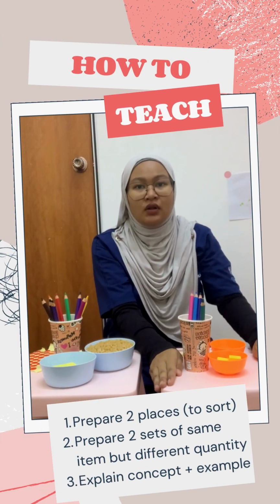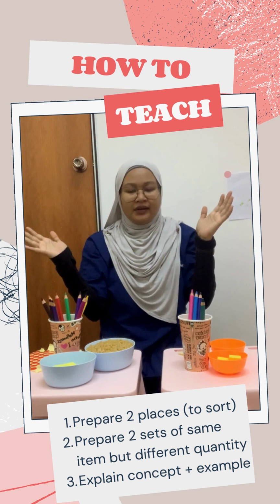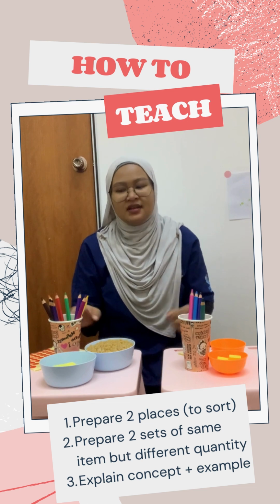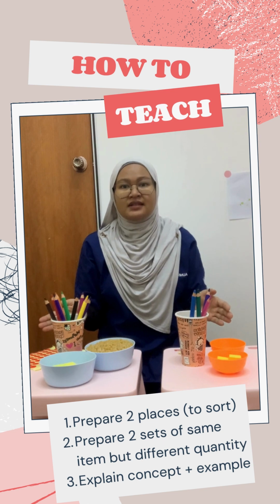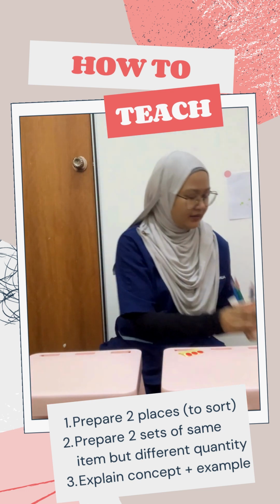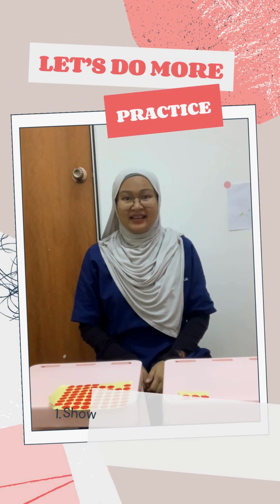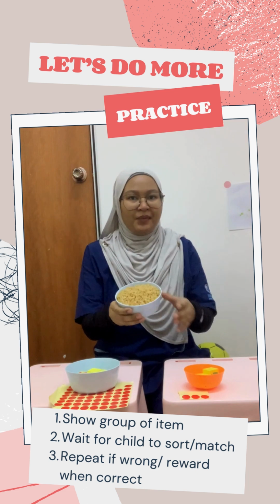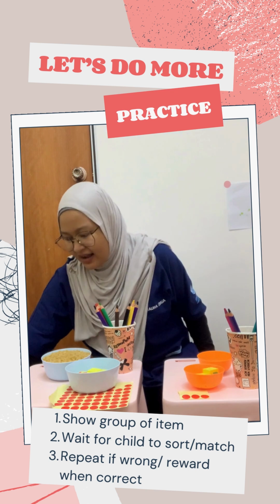Sort Match items based as a lota little MATH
Welcome To The AGC Toys Show. Today, let’s play with Sort Match Items. Sort Match Items is a very fun activity to play with and helps to improve a child’s basic life skills.